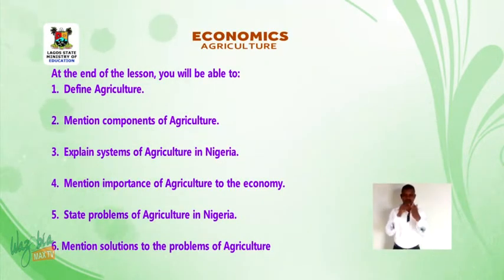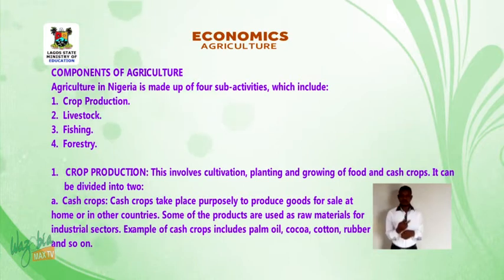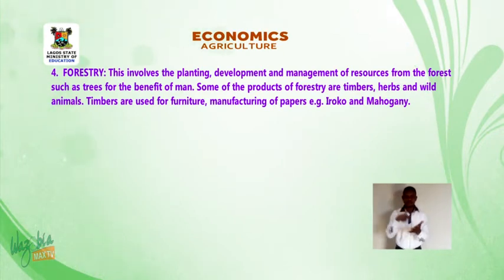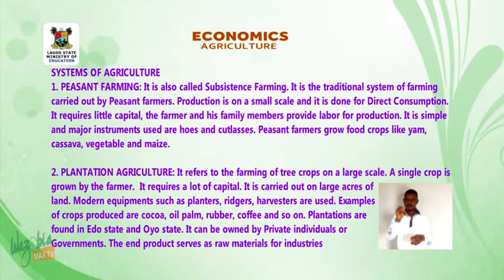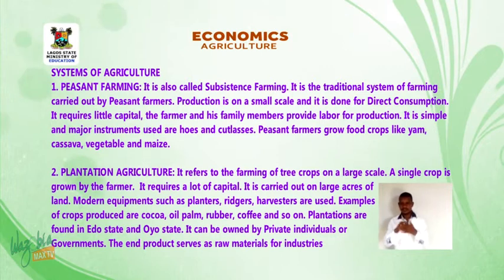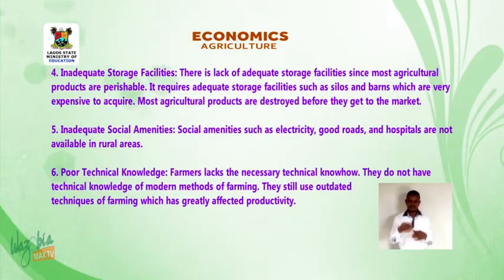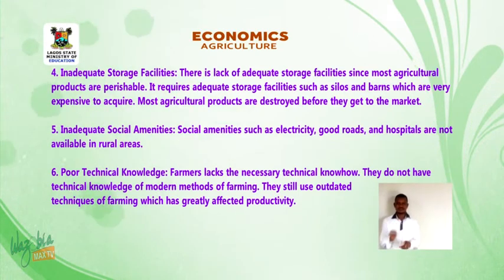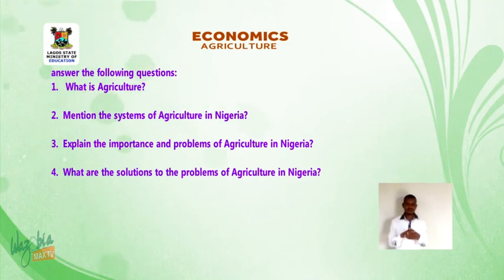SS3 TV LESSONS ECONOMICS: AGRICULTURE